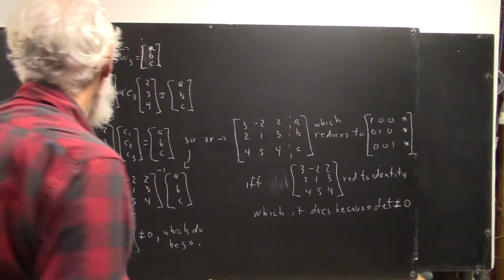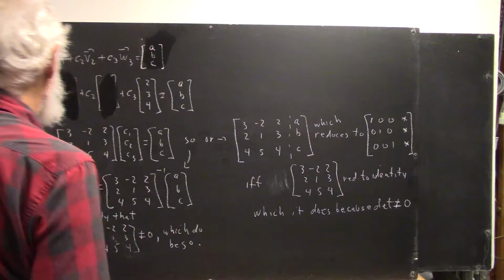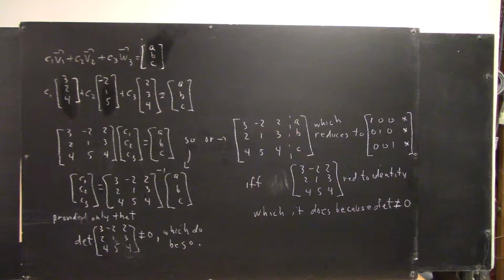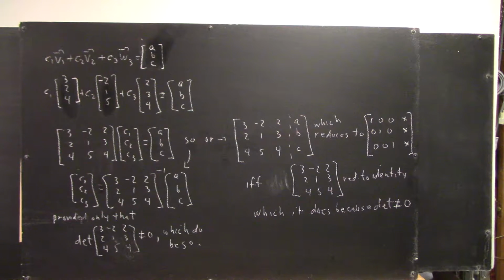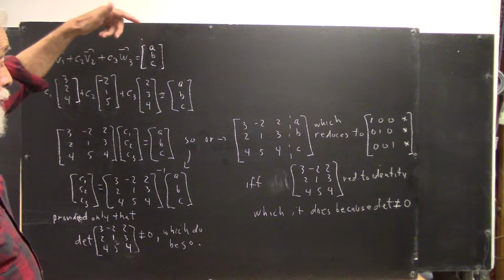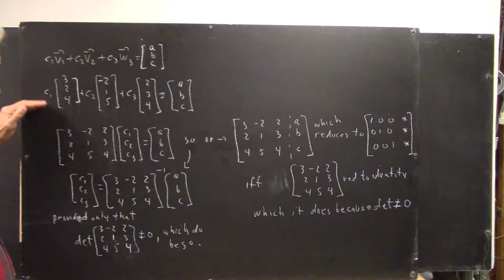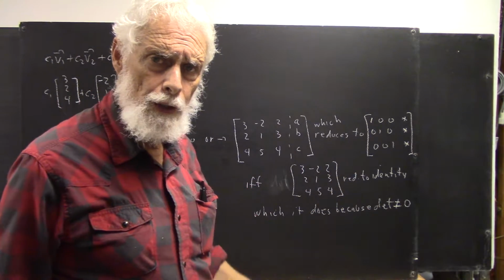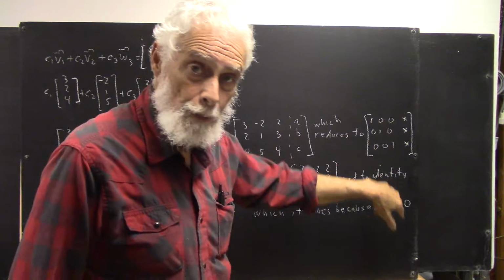daglin 7589 can any vector in R3 be expressed as a combination of three given linearly independent v